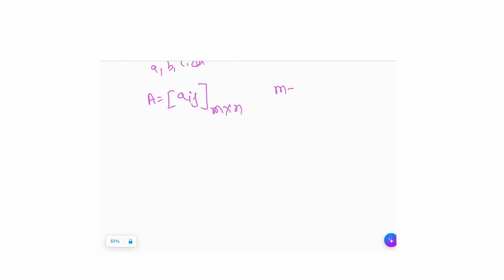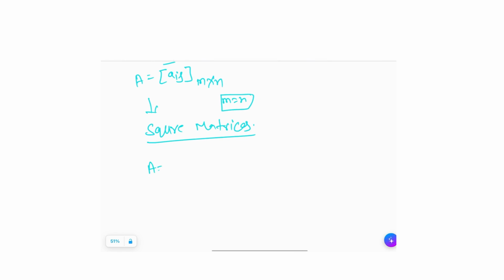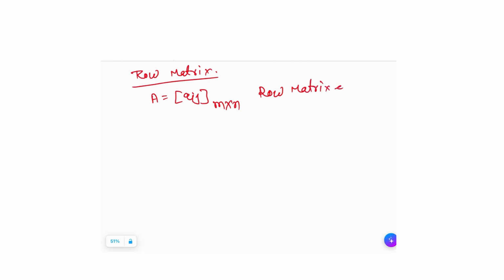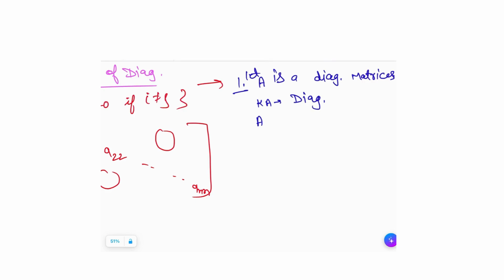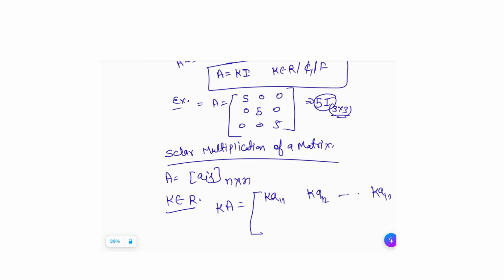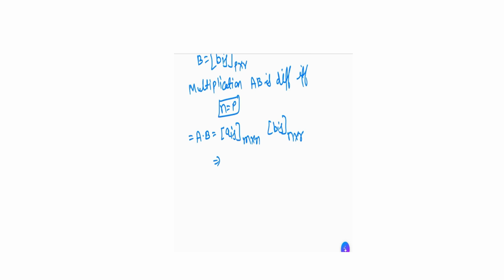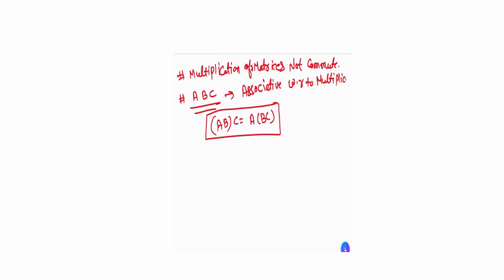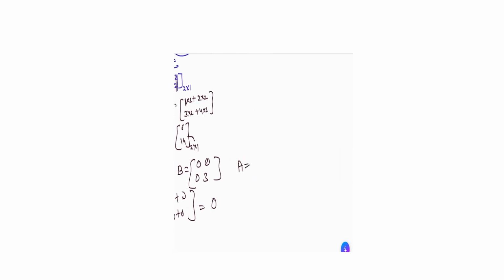Matrices properties and types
In this video, we explore key matrix concepts, including properties of matrices, symmetric and diagonal matrices, and the trace of a matrix. Learn how these concepts are defined and their applications in linear algebra.